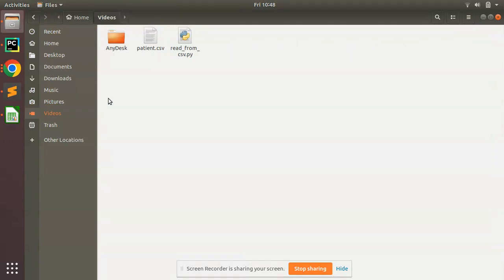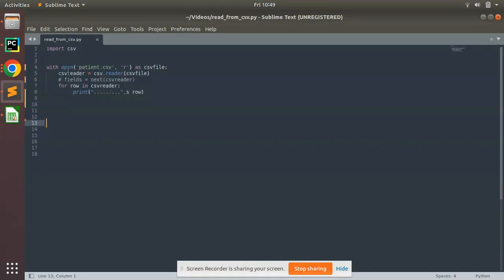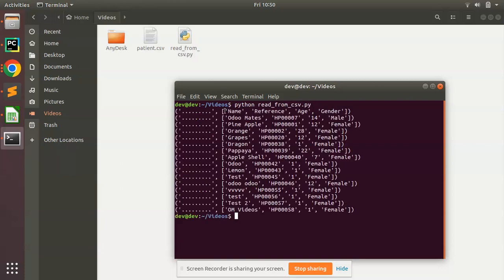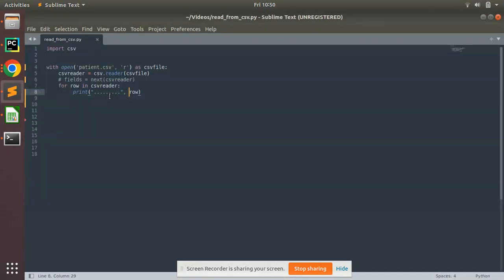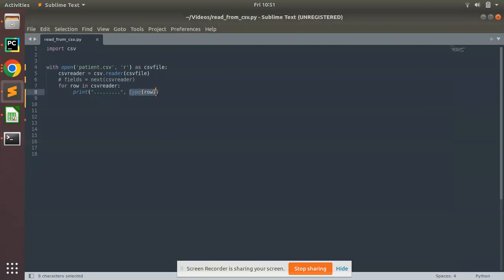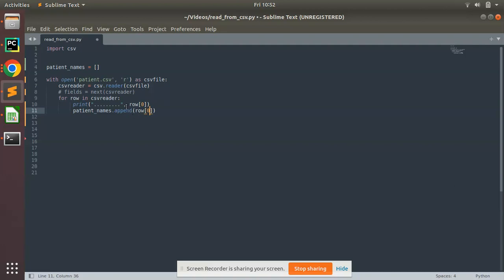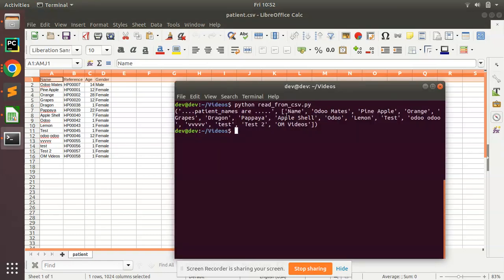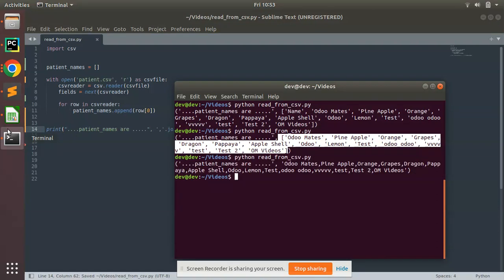How To Read Data From CSV File In Python || Python Tutorials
How to read data from csv file in python. Python tutorials. Reading data from file using csv reader.